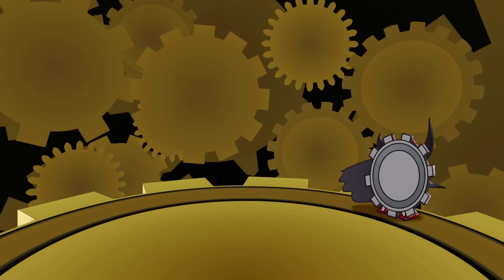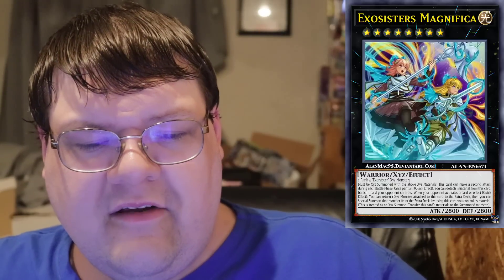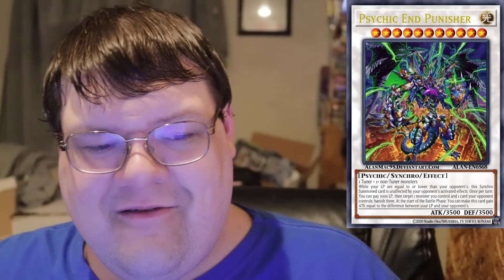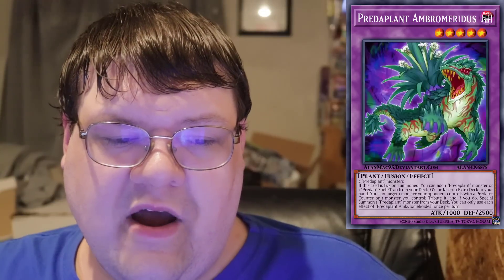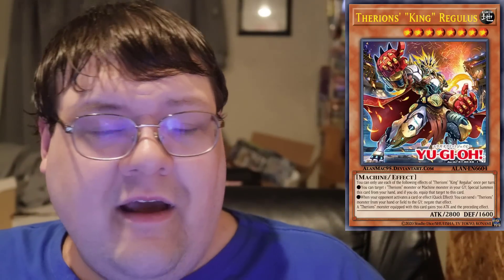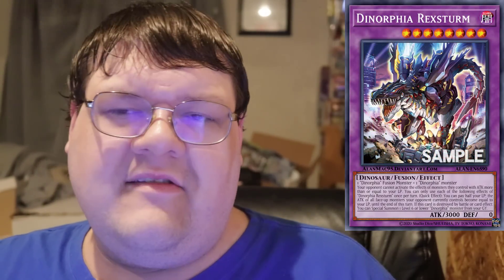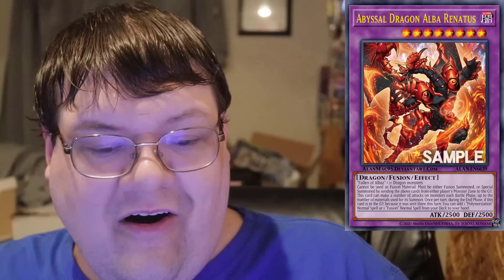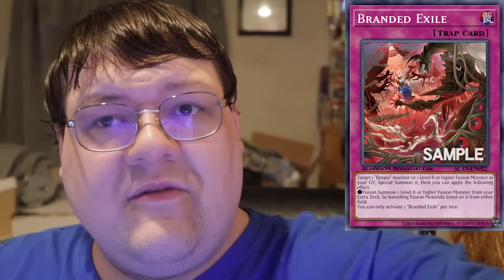Yu-Gi-Oh! Dimension Force Top 10 Cards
Today were going to be looking at the top 10 cards coming out of Dimension Force. This set has many interesting gems hidden in it that your going to want to pick up! What do you think about this list of cards?